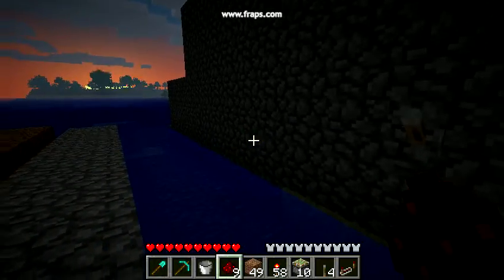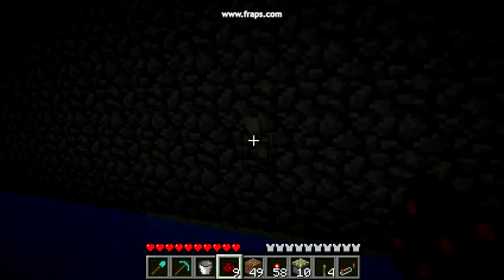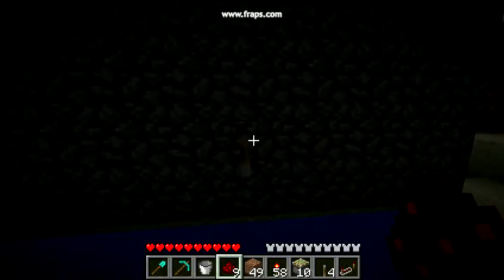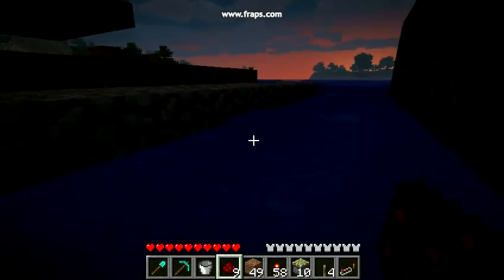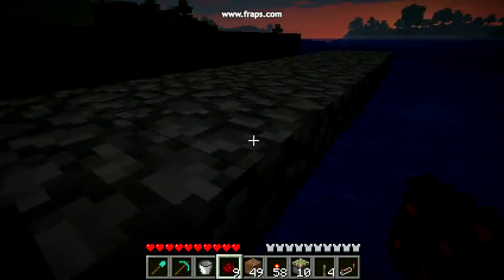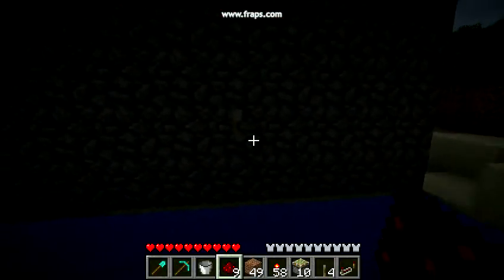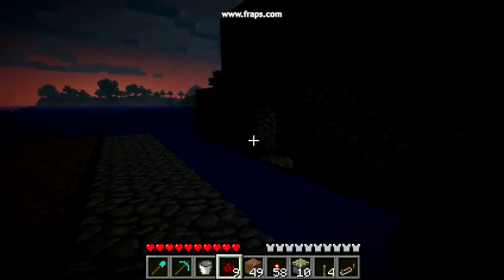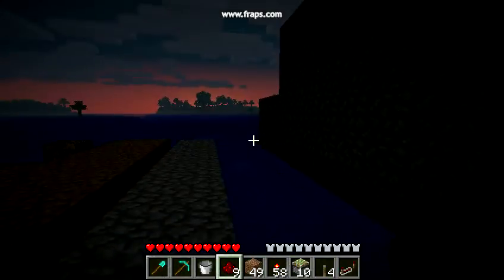Hidden door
A hidden door with bridge